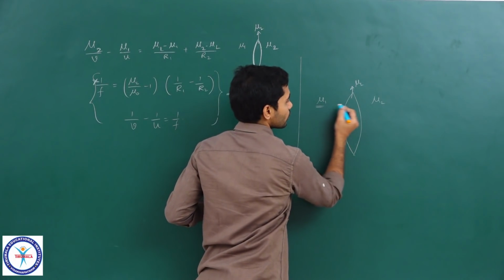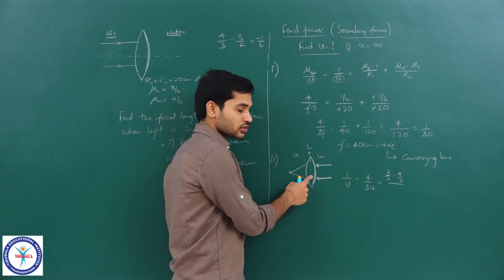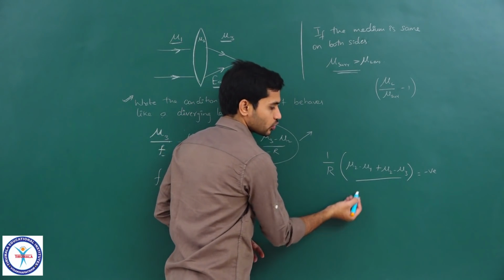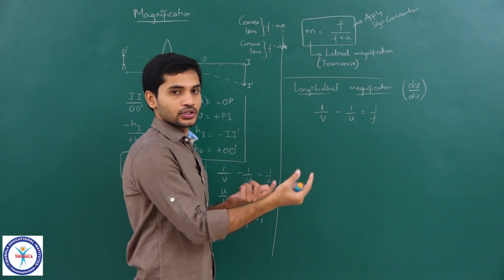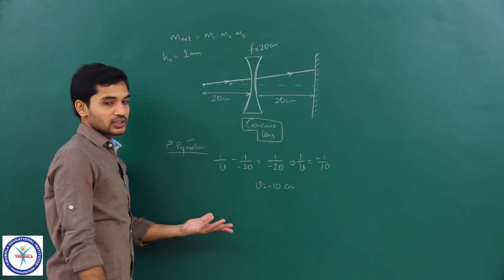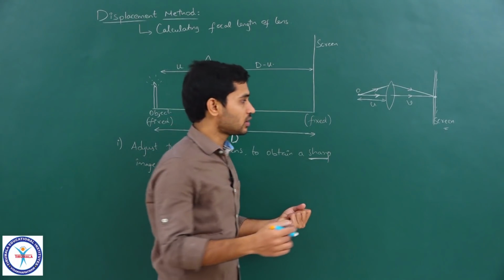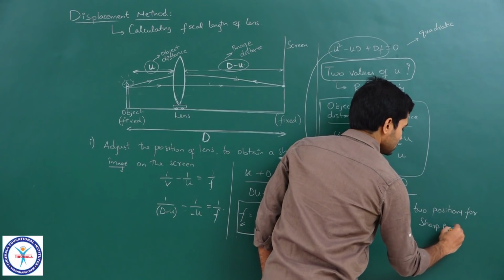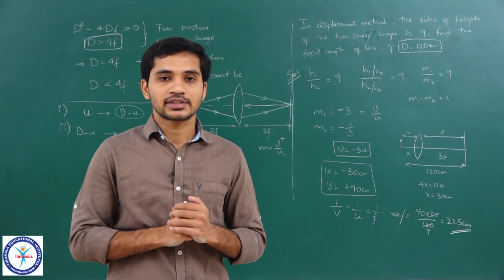Physics 19-21 20/05/20 (Lens 2)